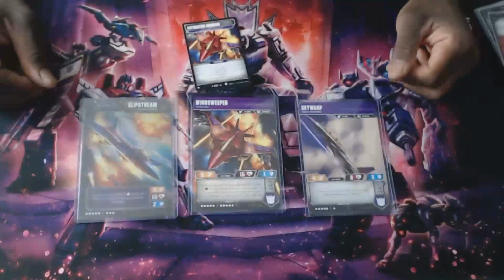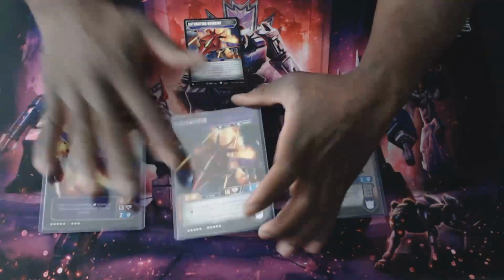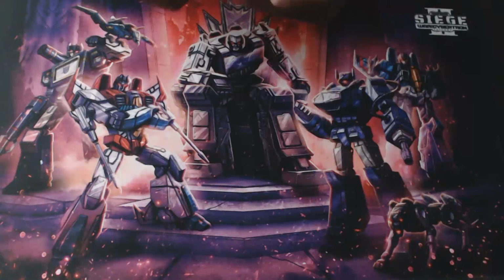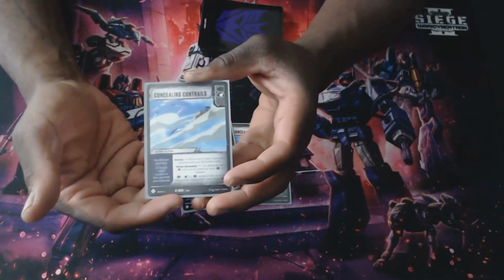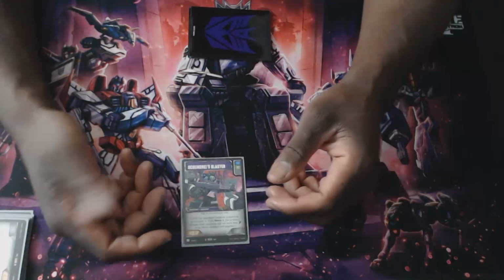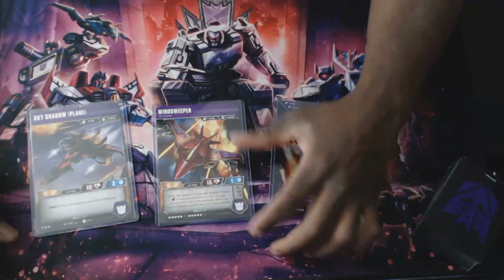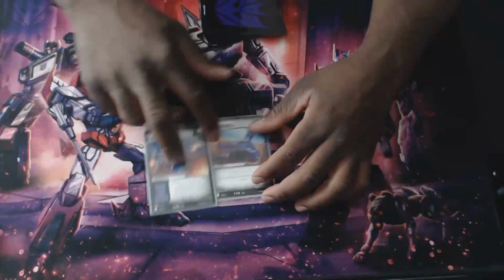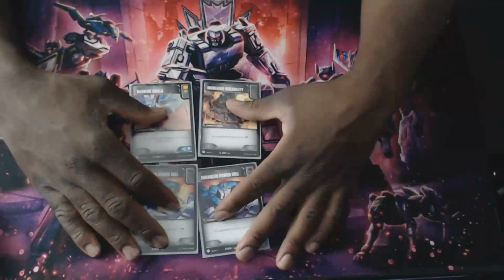Transformer's TCG: DOUBLE Plane Deck Profile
Games with these decks and more deck profiles coming soon!